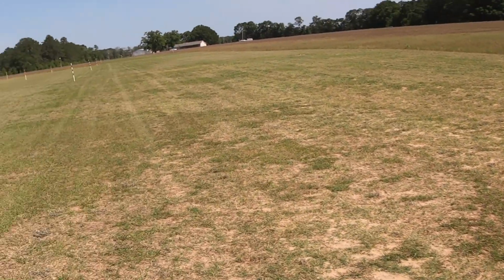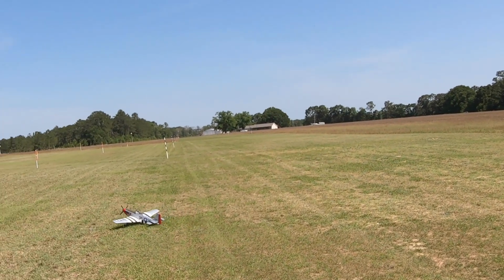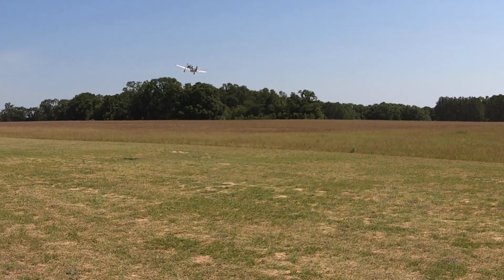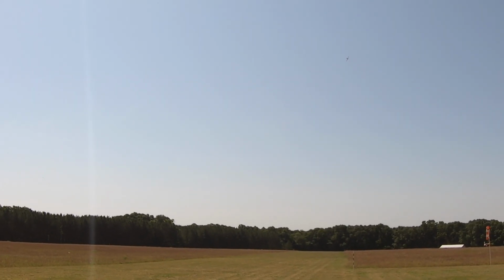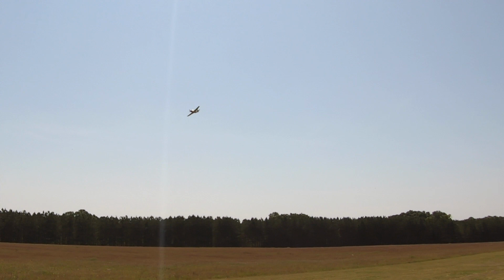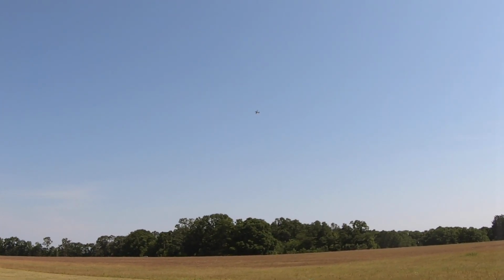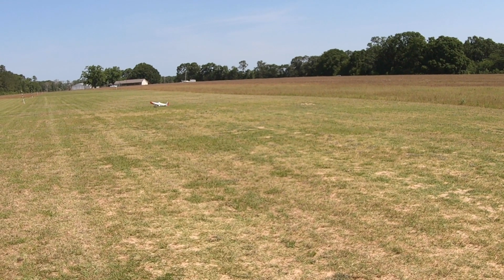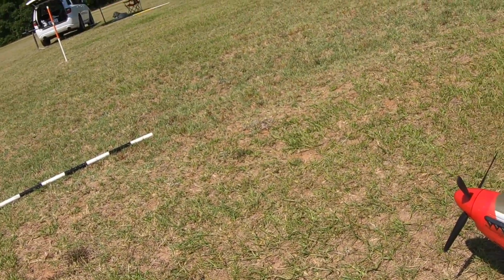EFlite 1.2m P51 Maiden It's a Major Award Oh Yeah